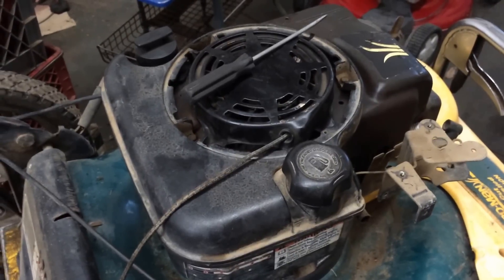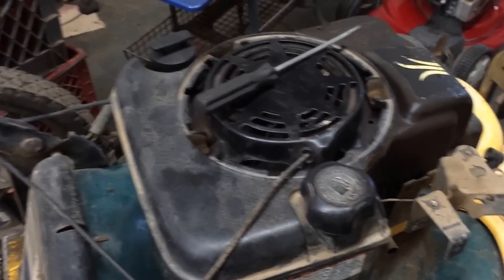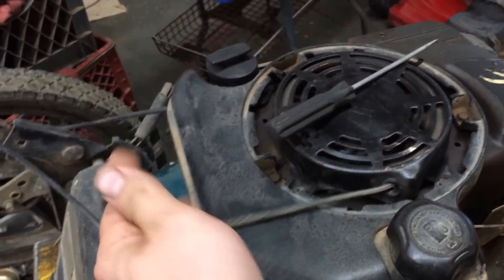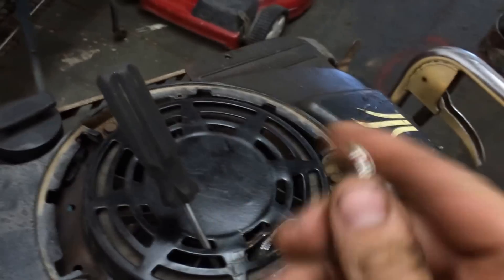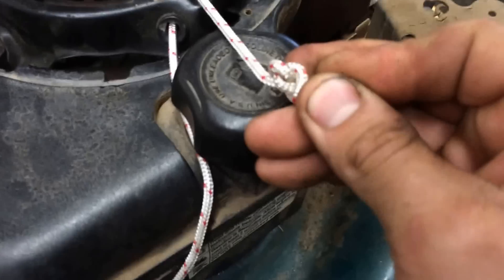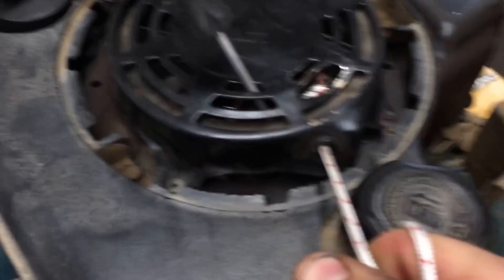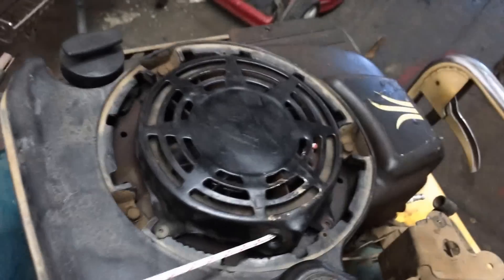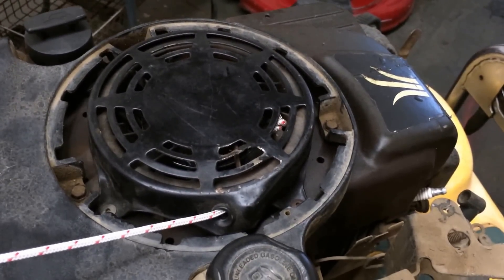Fastest Way to Fix a Pull Cord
For Briggs & Stratton Quantum engines. This method of rope repair can only be preformed if replacing a frayed rope or the rope is exposed enough to pull out of the recoil. Another video on our channel demonstrates how to replace the rope if it is torn off completely. In the beginning of this clip the plastic cover has already been removed using a Phillips screw driver. The three tools required for this act are needle-nose pliers, a screw driver, and a clamp for the break bar.